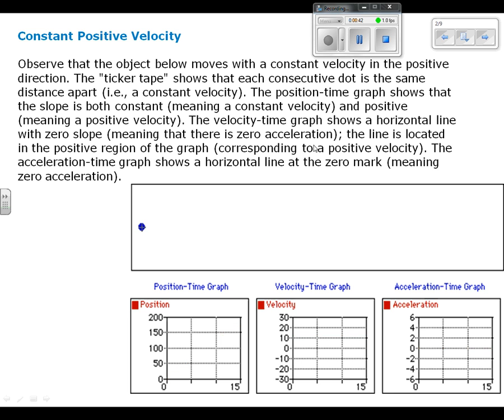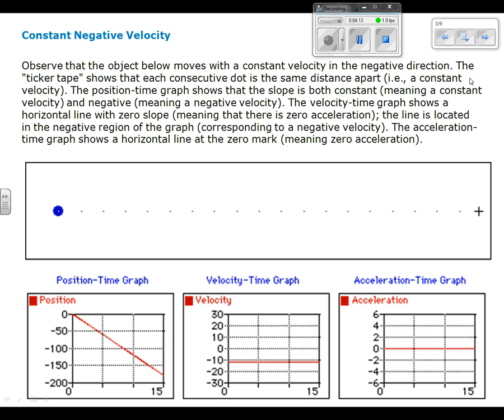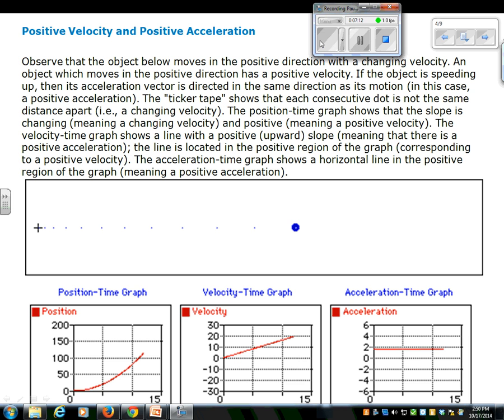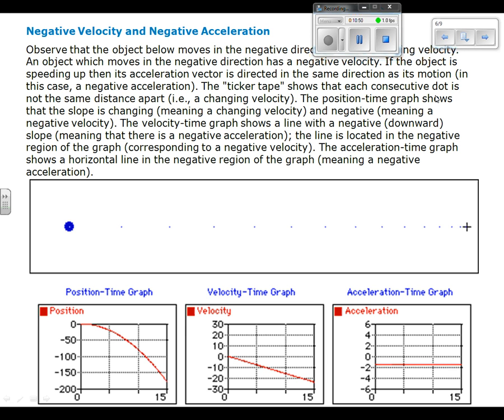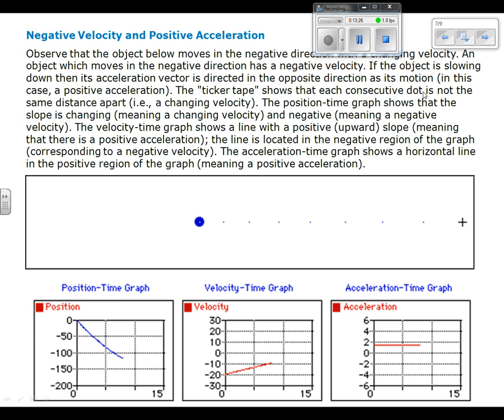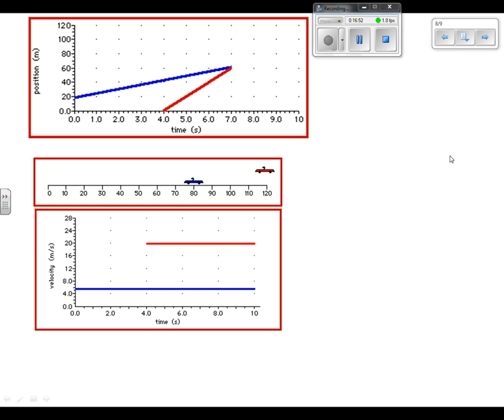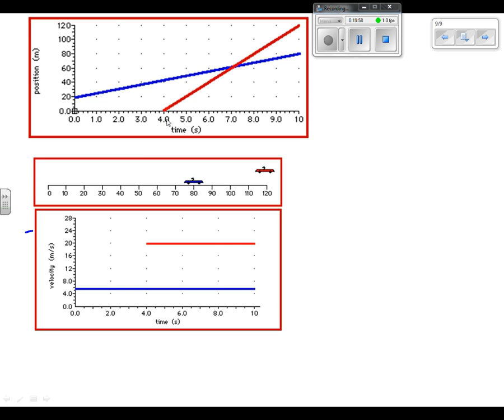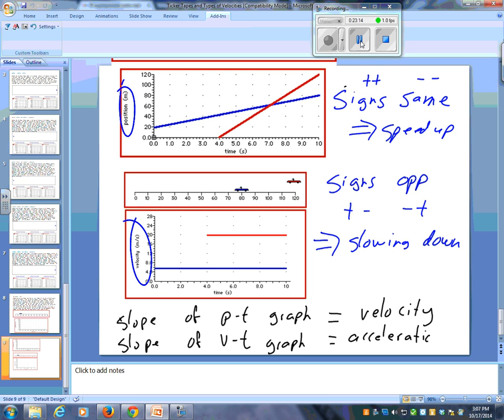ticker tape graphs